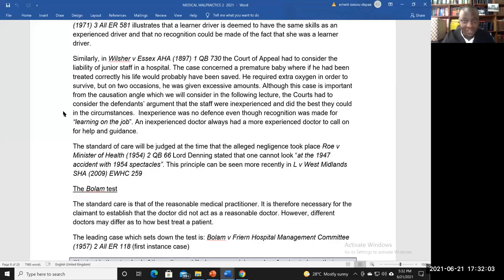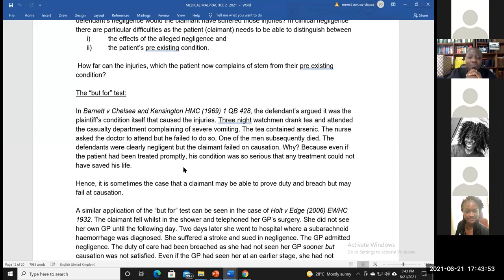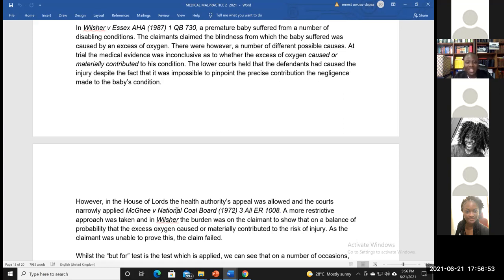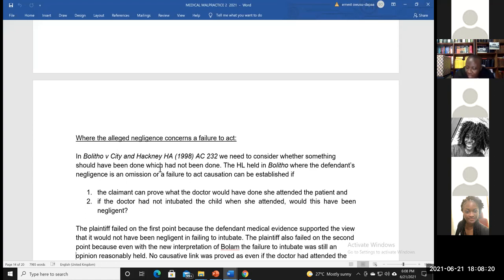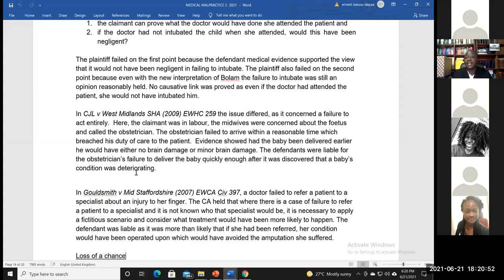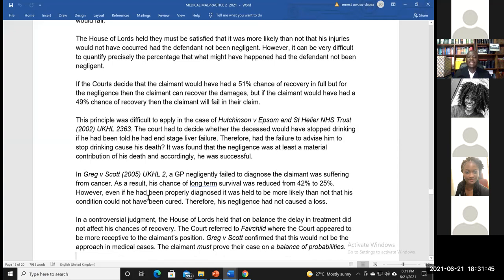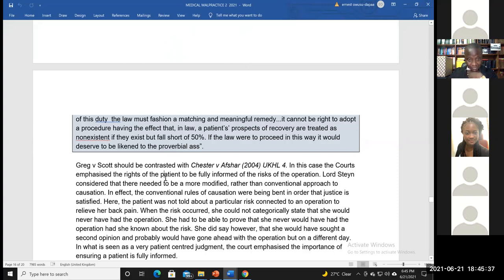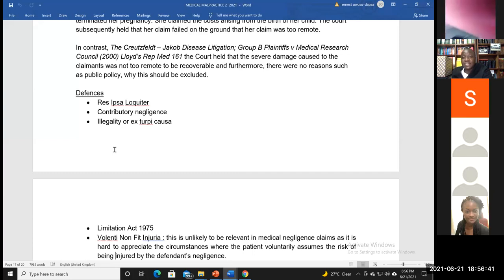MEDICAL LAW - MEDICAL OR CLINICAL NEGLIGENCE Part 2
This is recording of live class with Medical law students at Kwame Nkrumah University of Science and Technology, Kumasi. It is meant for my students who missed the class to play back.
In this lecture I continued the discussion of medical negligence. I focused on causation  and remoteness.